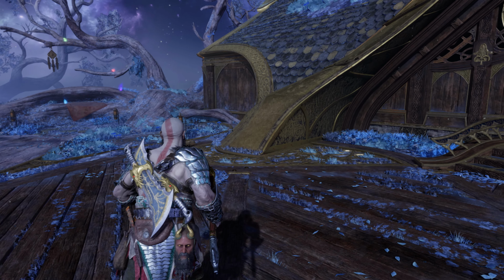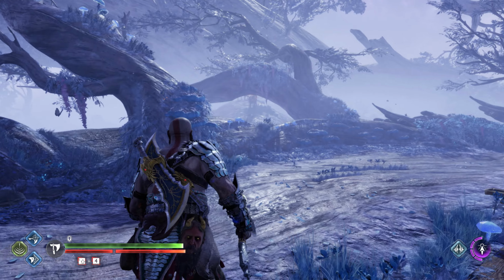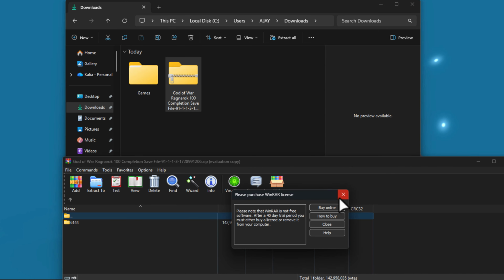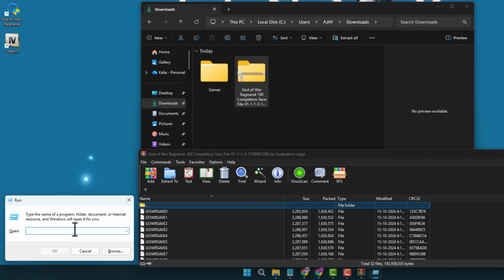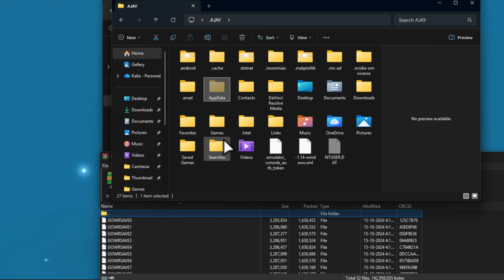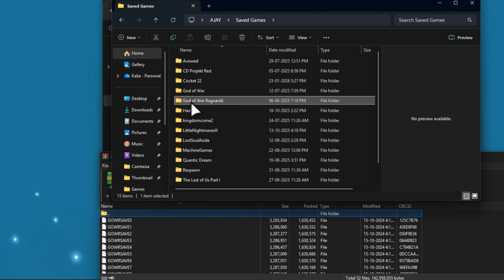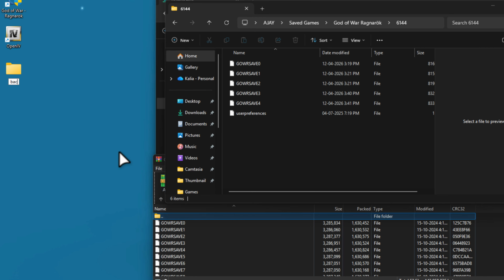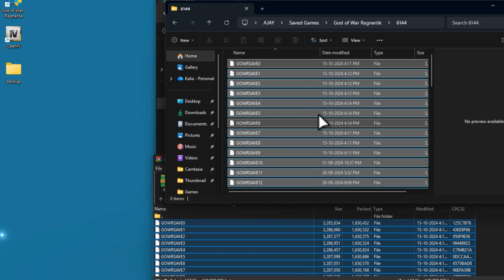How to Install a 100% Save File for God of War Ragnarök on PC (2026 Guide)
In this guide, I’ll show you how to install a 100% completed save file for God of War Ragnarök on PC in 2026. This includes downloading the save file, placing it in the correct save folder, and fixing common issues like the save not showing up or getting overwritten. Whether you want all weapons, upgrades, and story progress unlocked, this step-by-step tutorial will help you set everything up easily. Works for most PC versions including FitGirl repacks. Follow carefully for best results!

00:00 Preview
00:08 Start
01:00 Results